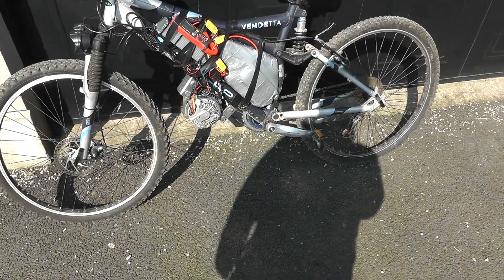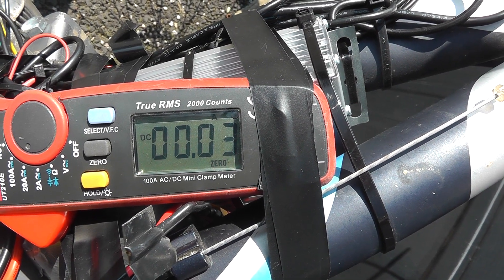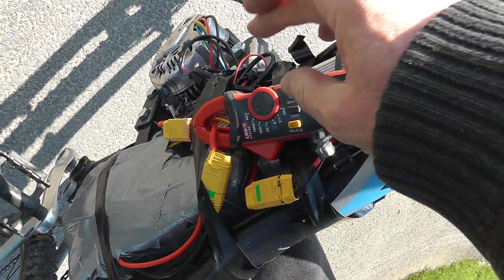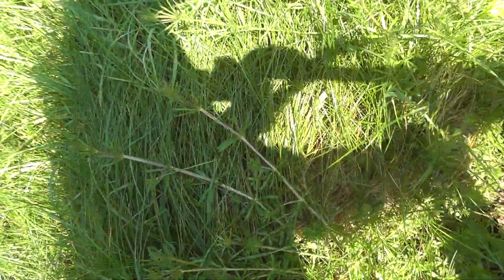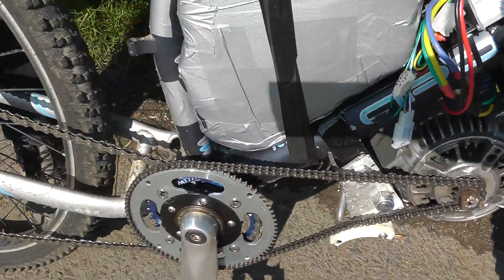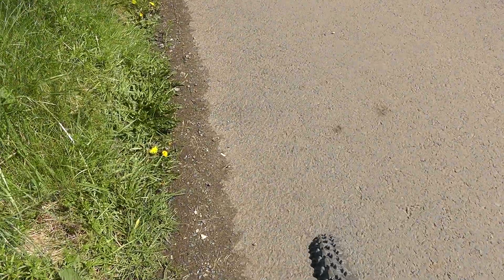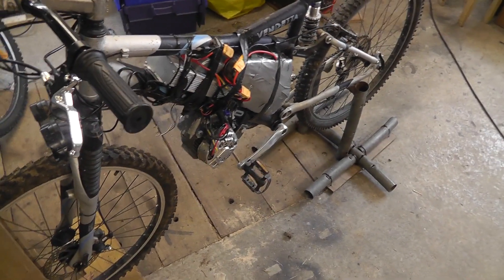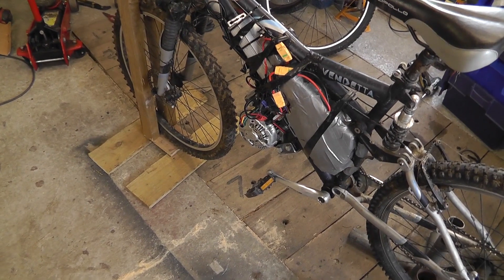DIY Ebike with Car Alternator V2 Episode 6 - Boy she can go! NB Read the notes!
Update!
This design proved to be impractical due issues with the drive train. The alternator motor has little torque so needs some kind of gearbox. For this reason I shelved this project and moved on to a hub motor and I DO NOT recommend you follow this build unless you have access to a suitable gearbox.

This is the first test of the ebike V2. It went very well with only minor issues so very pleased.
Apologies for the shaky camera work. I don't have a GoPro so just make do with my Panasonic Camcorder.
Top speed was around 33mph
Current draw was 41 amps at 50V so 2000W